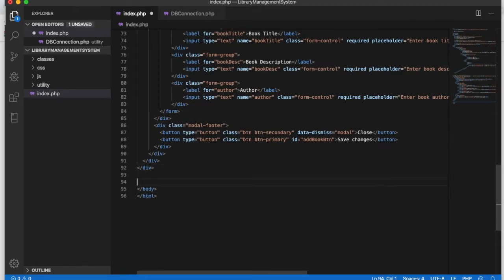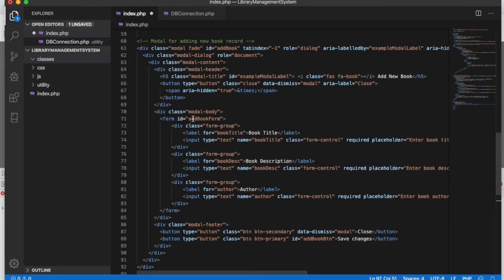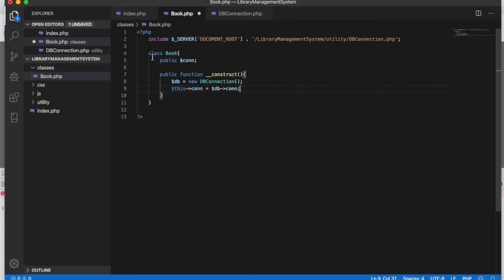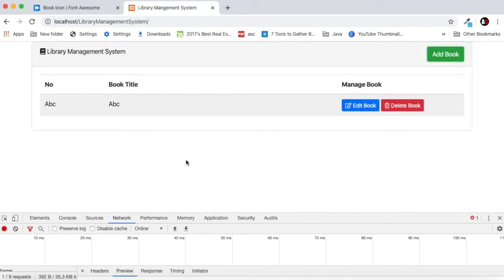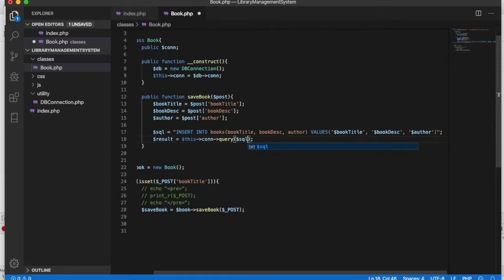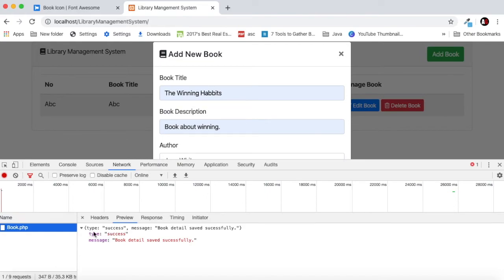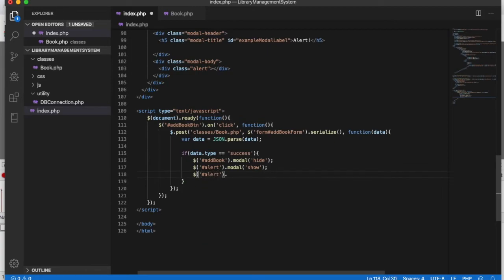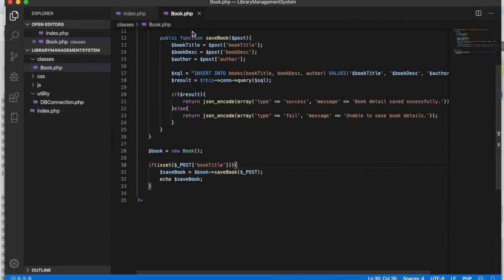#6 Add Book Functionality | Library Management System Using OOP PHP, JQuery, MySql, Bootstrap